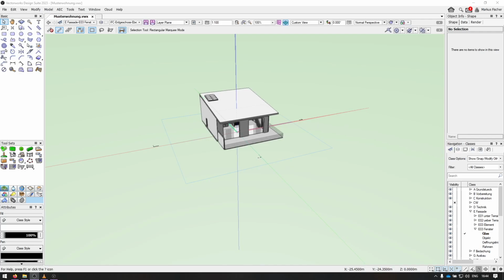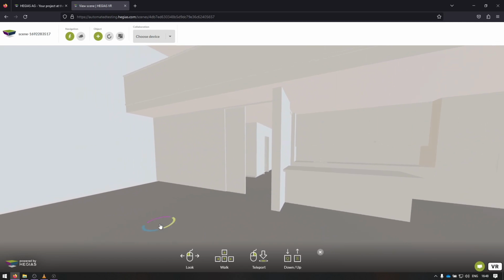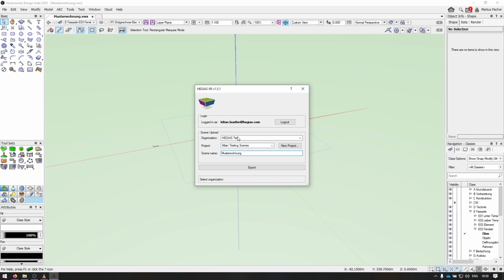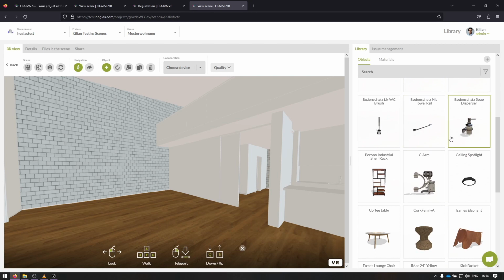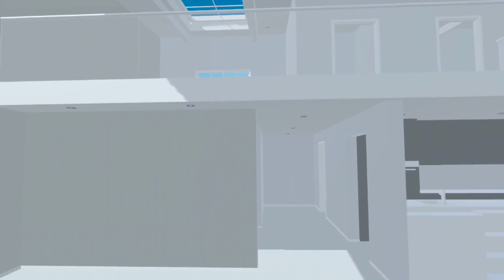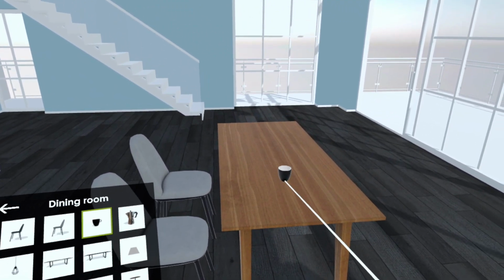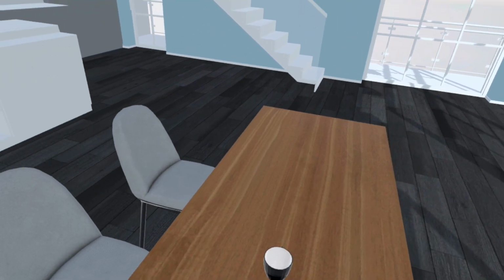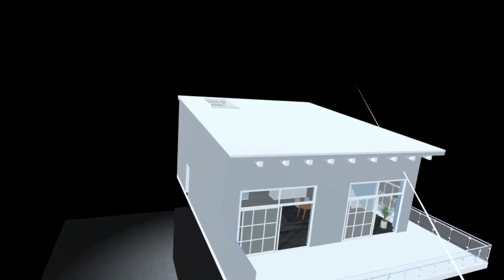HEGIAS x Vectorworks Tutorial First Steps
Advances in technology and digital development, particularly virtual reality (VR), have revolutionised the process of architectural design. By creating VR models, architects and clients can view designs in an immersive, three-dimensional format before they are realised. This has several advantages.

First, VR allows architects to better visualise and understand the impact of their designs. You can “walk” through the building, take different perspectives and simulate the experience of a future user. This allows them to identify errors and possible improvements much earlier in the process.

Secondly, VR enables customers to actively participate in the design process. You can experience the proposed designs in a realistic, intuitive way, rather than imagining them from technical drawings or flat renderings. This increases their satisfaction and confidence in the end result.

In addition, VR enables more efficient communication and collaboration between the different parties of a construction project. By bridging language barriers and technical jargon, architects, engineers, contractors and clients can participate equally in the design process.

Experience your 3D plans in Vectorworks intuitively and without prior knowledge directly in virtual reality at the touch of a button! With HEGIAS, the world’s first automated and browser-based content management system (CMS) solution for visualizing and communicating with virtual VR, it’s a child’s play!

In this tutorial, HEGIAS leads you step-by-step through the connection and set-up process and shows you how to integrate your models in HEGIAS VR and experience them like never before on the desktop and in the VR.

The benefits of integrating HEGIAS in your workflow are:

✅ Dive deeper into 3D plans with immersive VR clarity
✅ Streamline inspections, reducing errors and saving time
✅ Elevate client presentations to an unforgettable experience

Ready to redefine your approach? Dive into our tutorial and see why VR is the game-changer you've been waiting for.